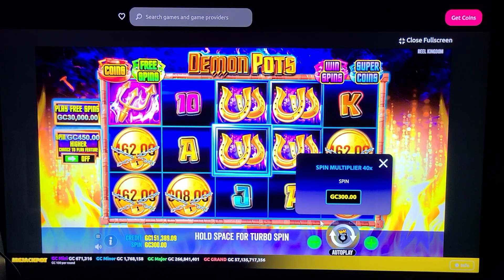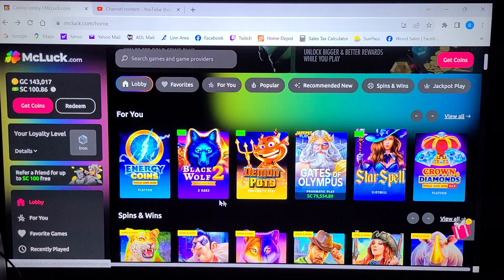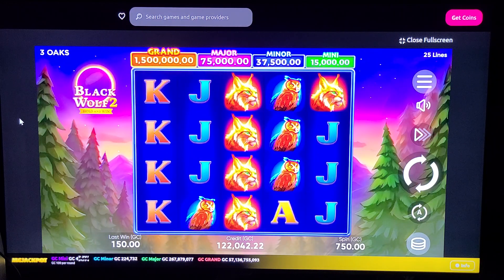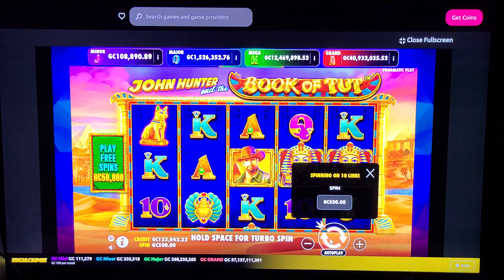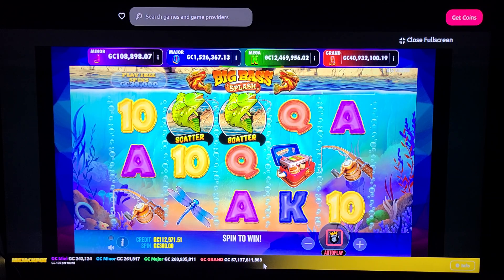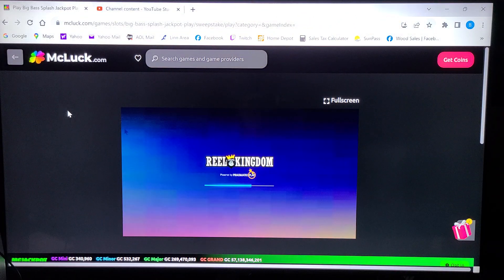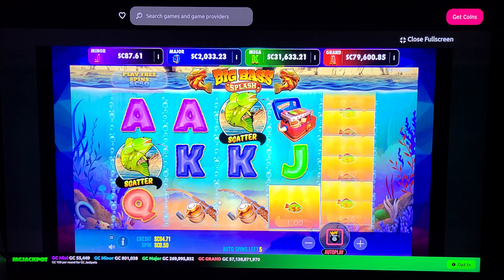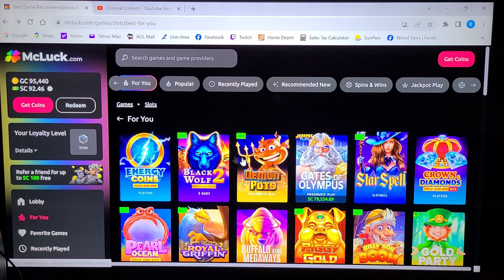Variety of Games on McLuck.com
Variety of Games on McLuck.com  : Demon Pots, Black Wolf 2, Big Bass Splash and Feliz Dia De Los Muertos